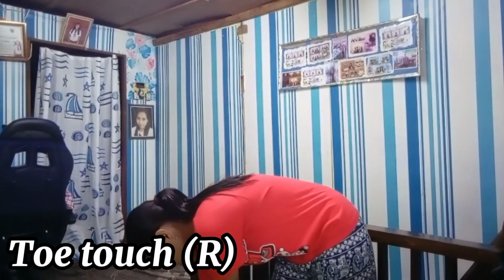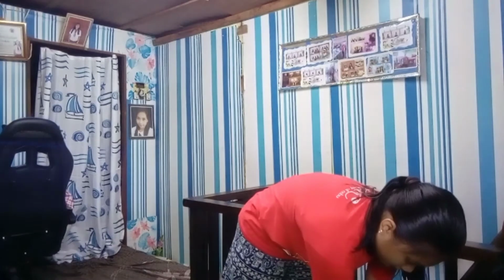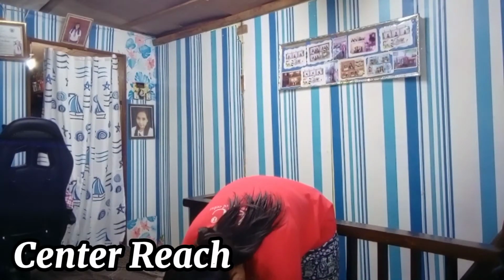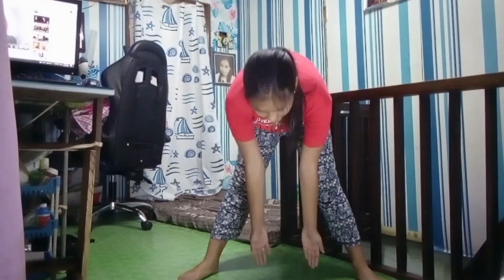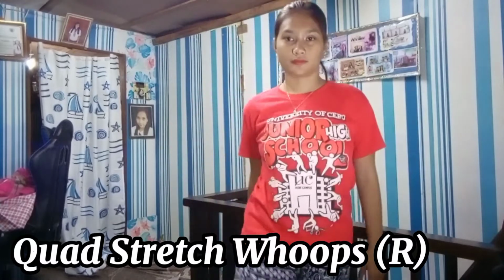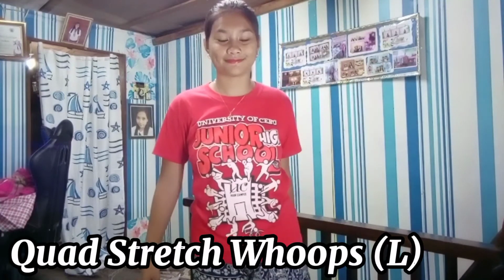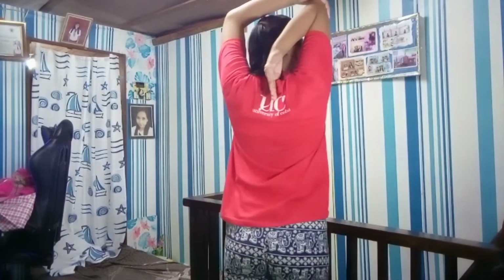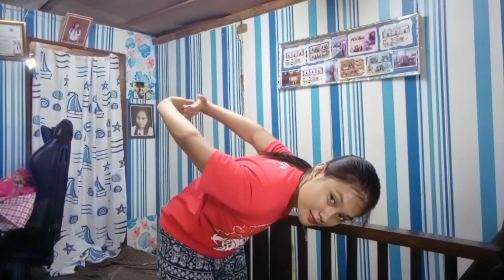PE 1: WARMING UP & FLEXIBILITY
INDIOLA, ALLYZA L.
BSIT-1
PHYSICAL EDUCATION 1
PHASES OF GYMNASTICS